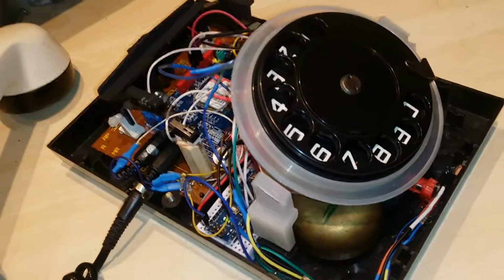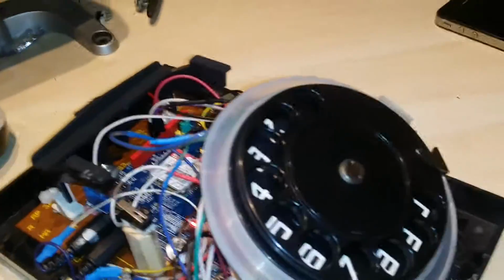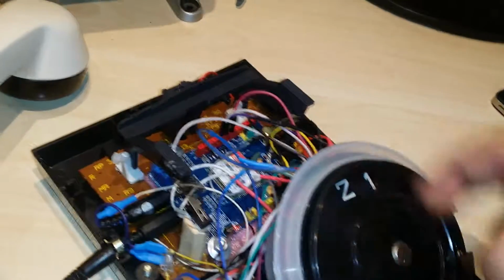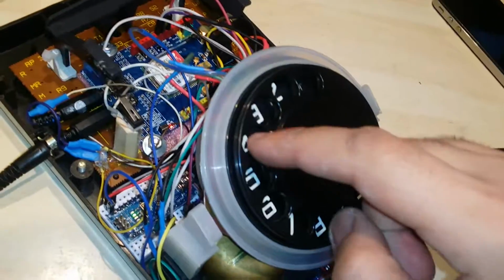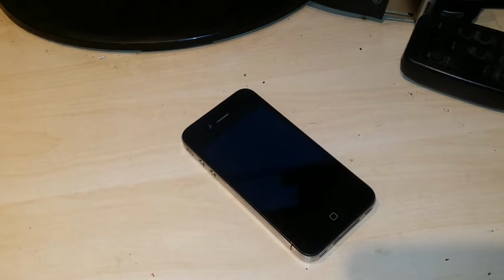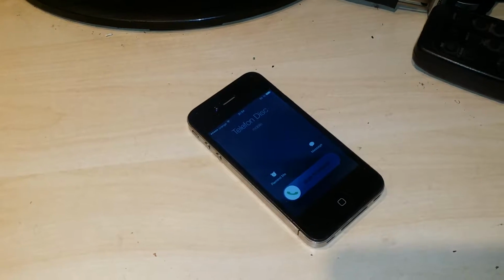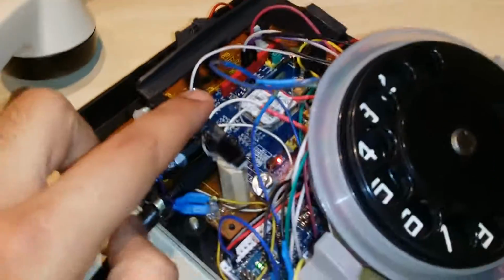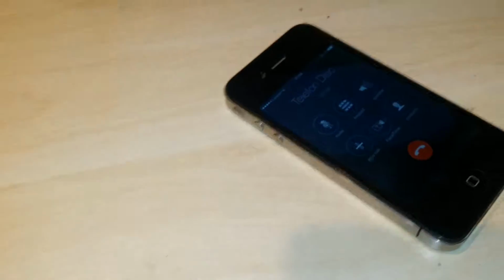Rotary dial mobile phone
An old rotary dial fixed line phone being converted to a full mobile one.